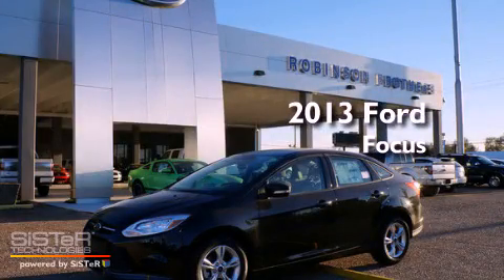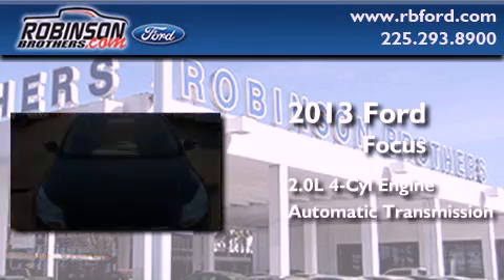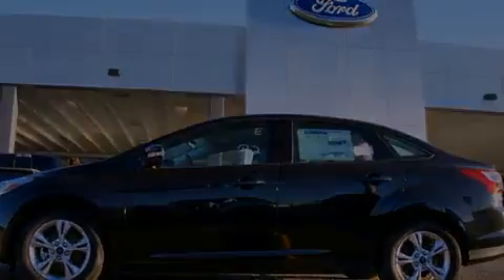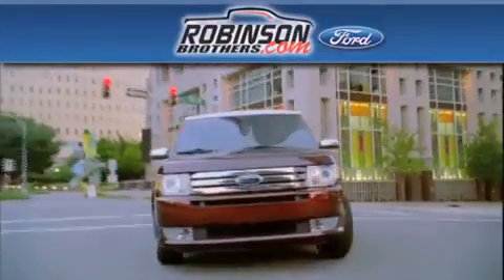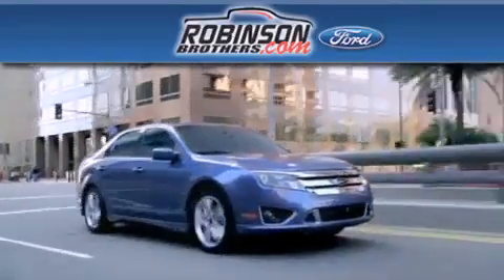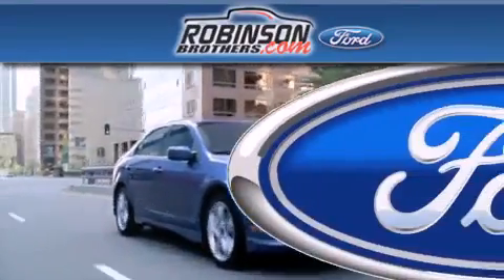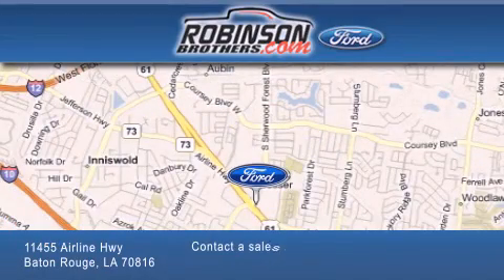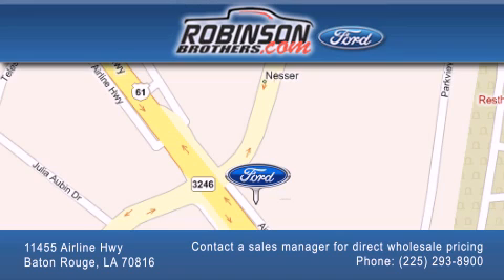2013 Ford Focus Baton Rouge LA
Year : 2013
 Make : Ford
 Model : Focus
 Engine : 2.0L I4 GDI
 Trans . : Automatic
 Exterior : Tuxedo Black Metallic
 Miles : 1
 Interior : Med Lt Stone Cloth Seats
 Stock : 137FC3